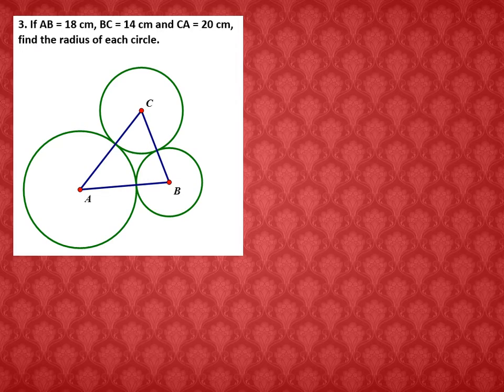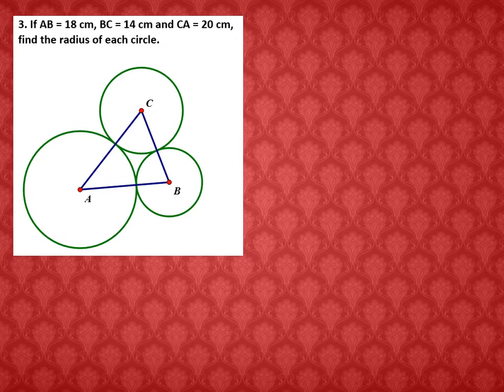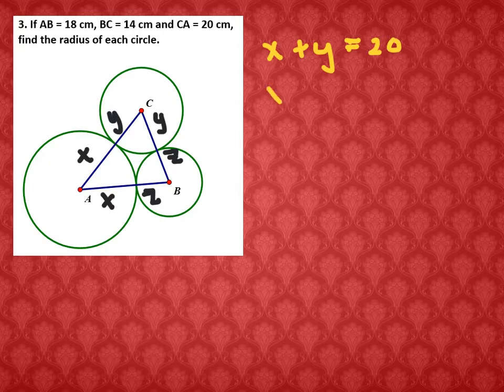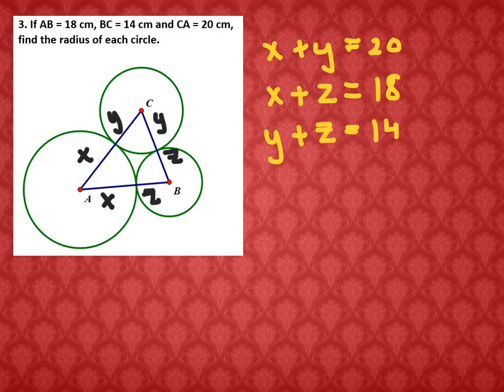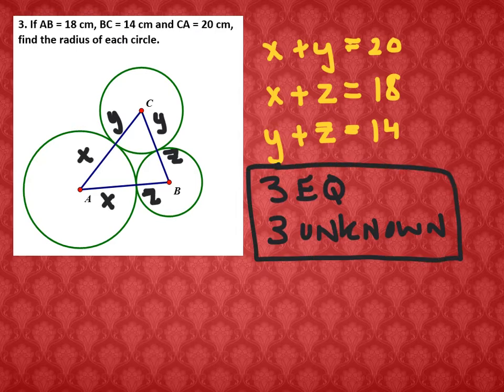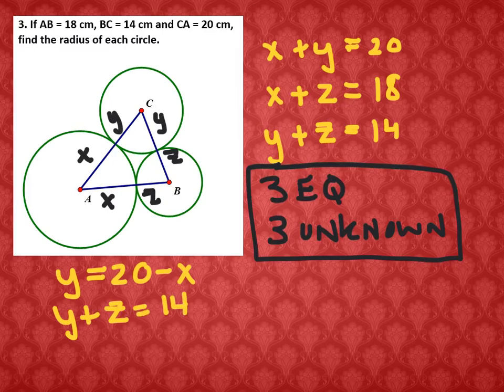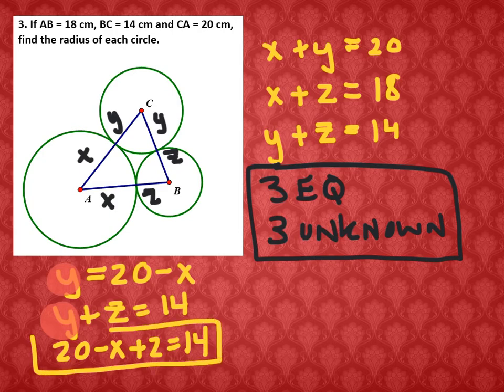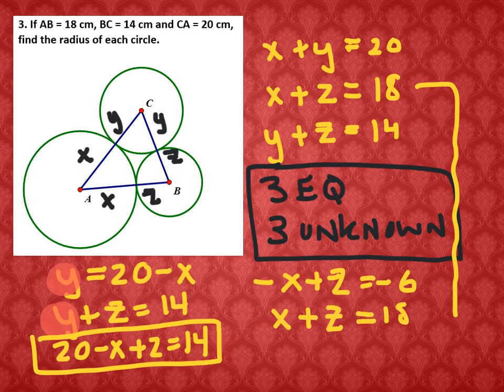G-C.A.2 Worksheet #4 - Hint #3